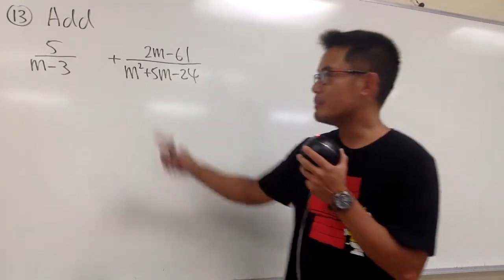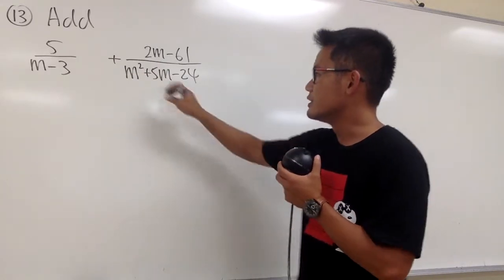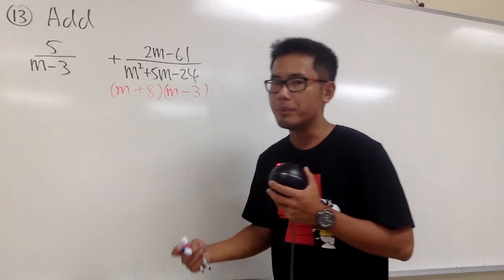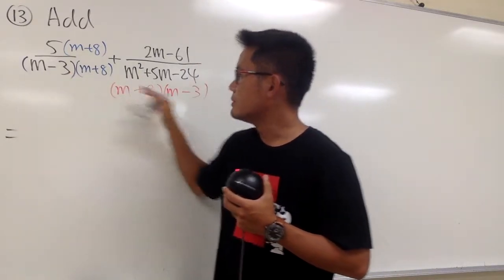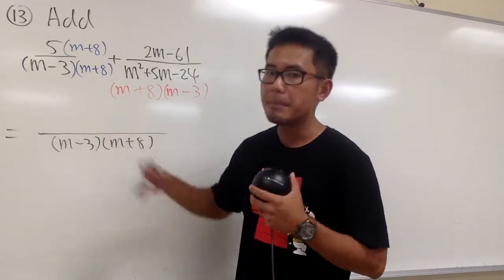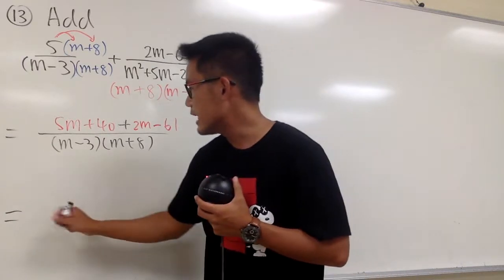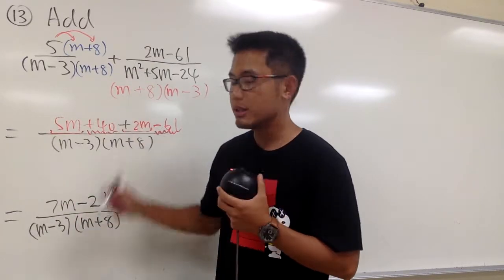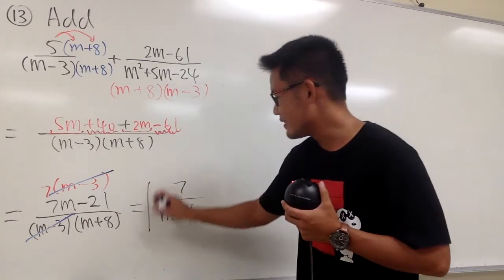Q13, Rational Expressios Overview (elementary algebra)